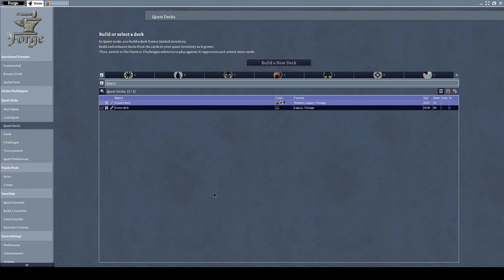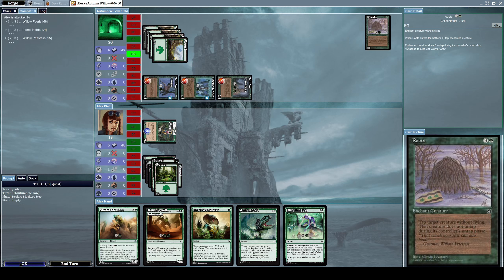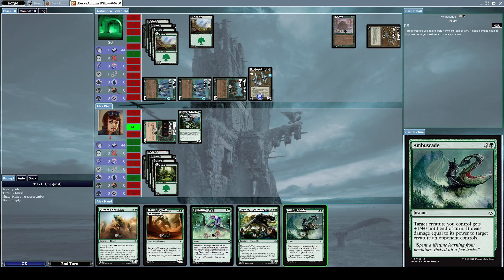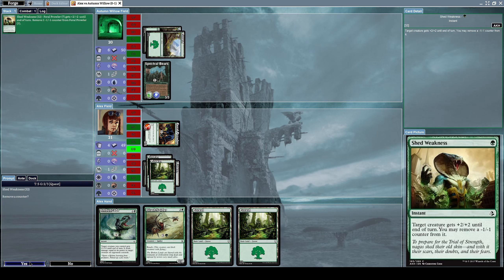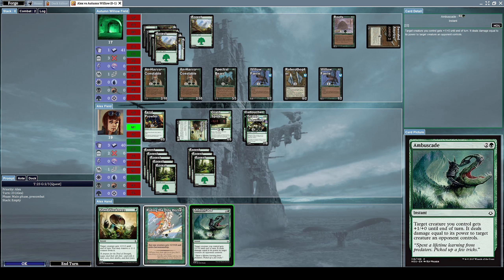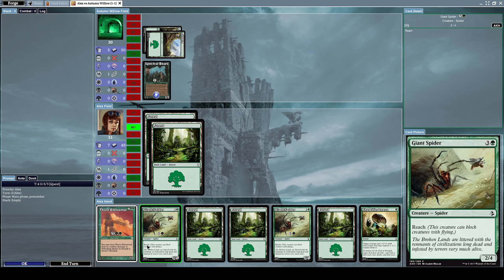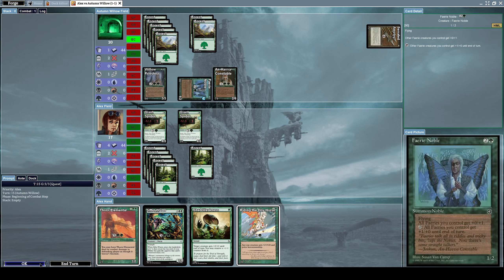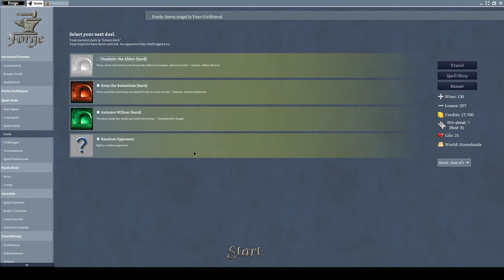Let's play Forge (Part 72)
Home, sweet homelands.